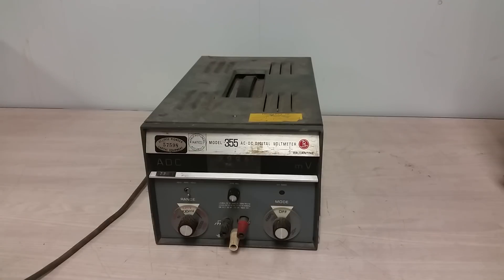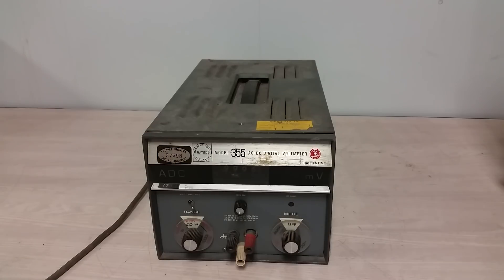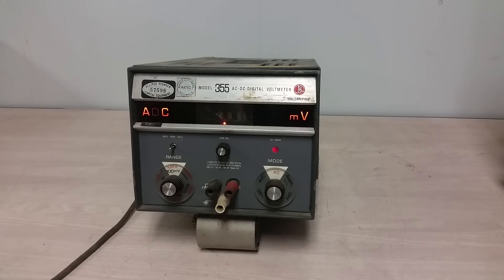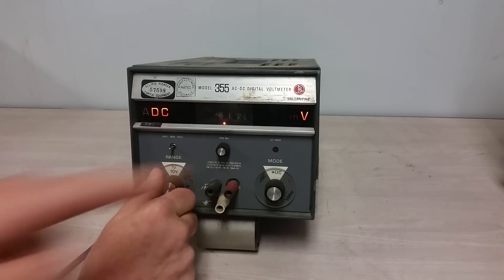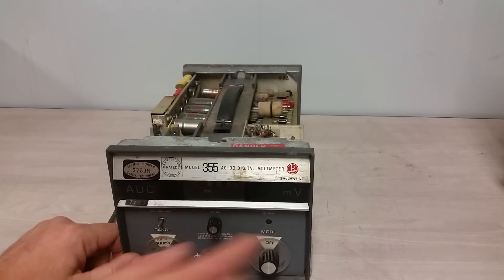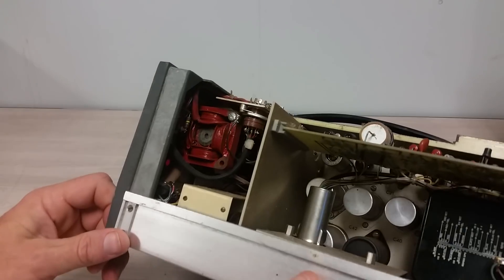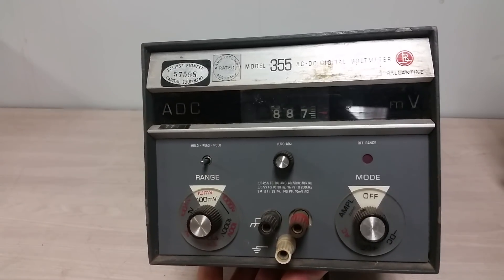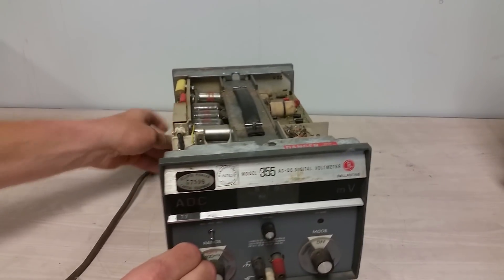Ballantine 355 Mechanical Digital Voltmeter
A trainwreck of technologies - the Ballantine model 355 Digital Volt Meter. This has it all - tubes and transistors, circuit boards and point to point wiring, a mechanical counter with a motor, rotating parts and a chopper, strange noises and funny smells, and other contraptions from a few technology generations ago.